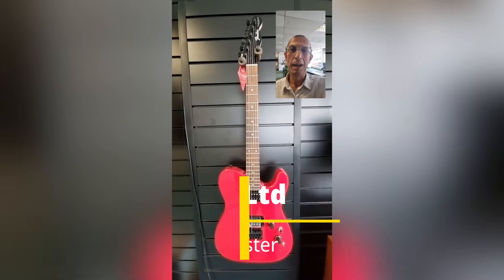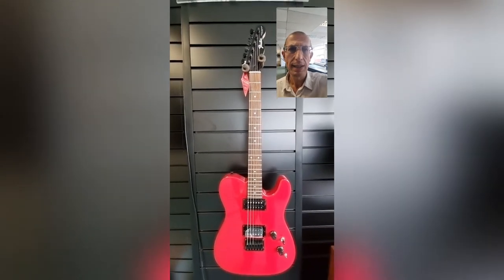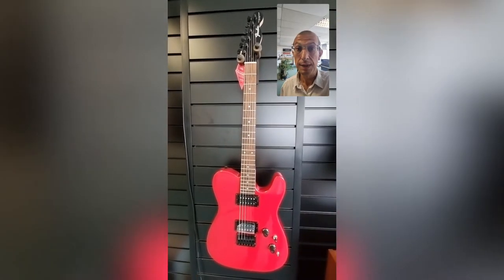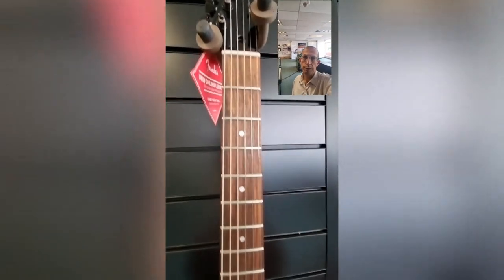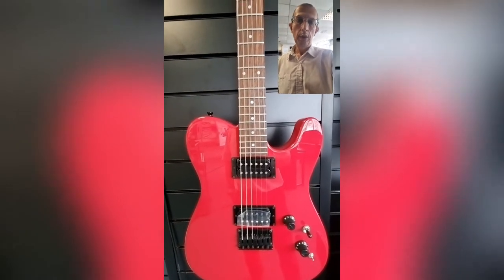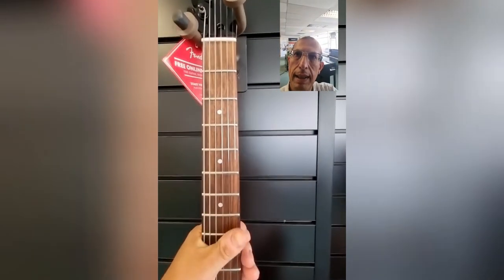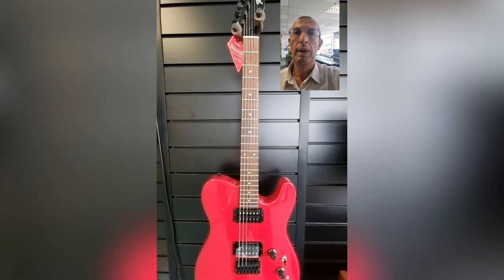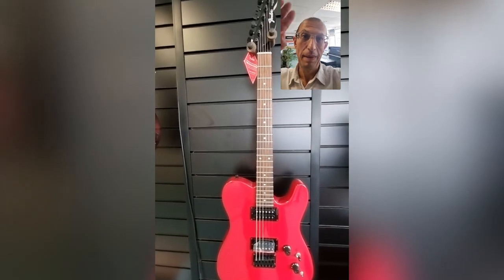Fender Boxer Telecaster (Made In Japan) | 80s Reissue | Why you should buy one !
Here we have Barry from our Blackpool store showing you why you need to buy this Perfect Condition Customer Return Fender Boxed Telecaster | Torino Red.

With a massive revival in full swing we go back to the 80's with this Fender Boxer Telecaster. Made in Japan and with a pair of high output Custom Fender Pickups this is the guitar for all you classic rock fans out there!
This actual guitar is a Customer Return which is in perfect condition with the original gig-bag and box!